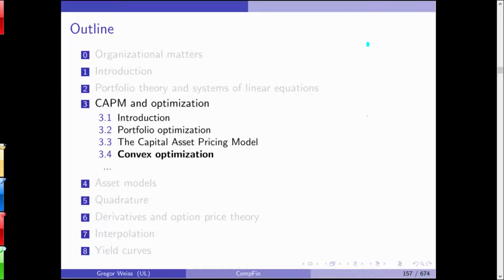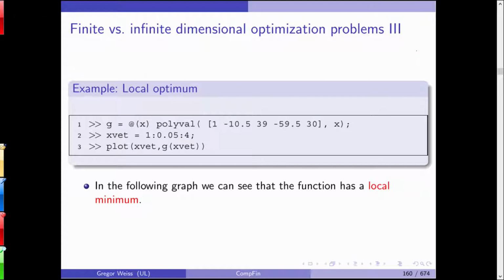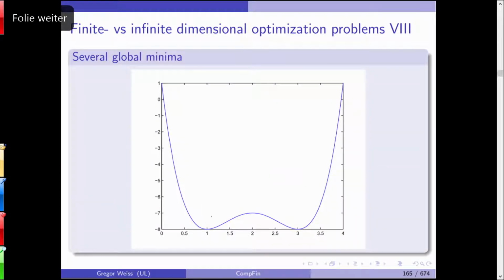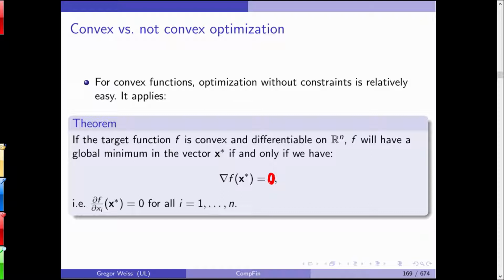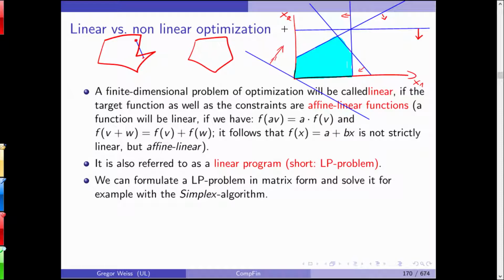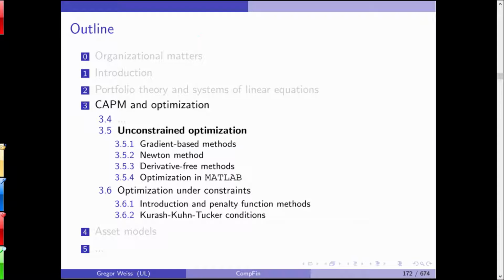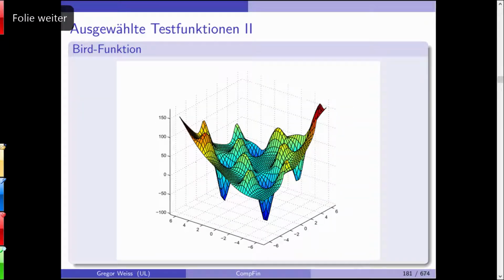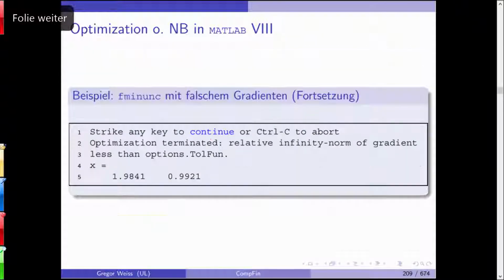Computational Finance - Summer term 2018 - Lecture 5